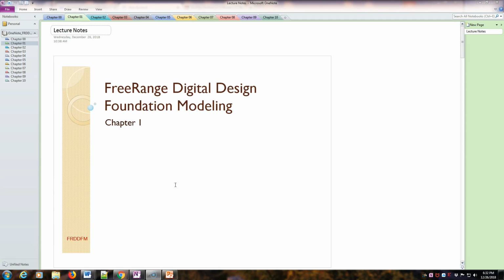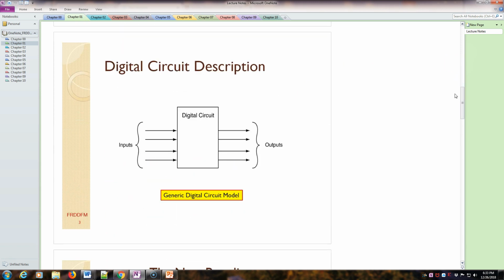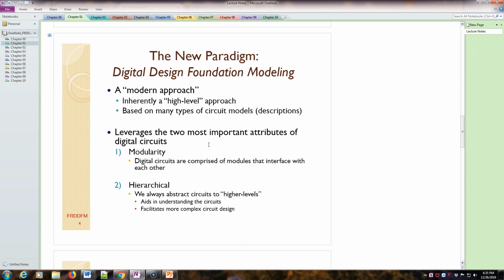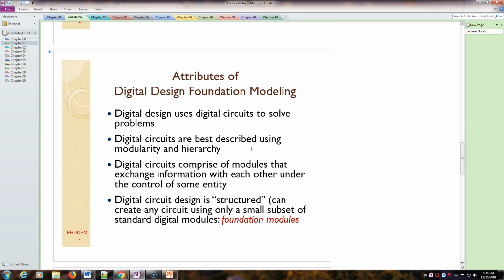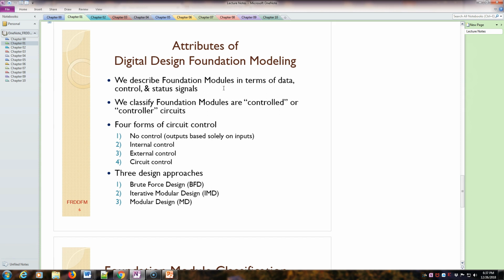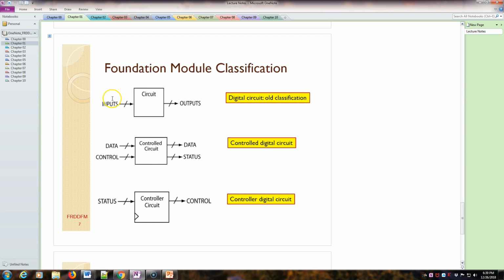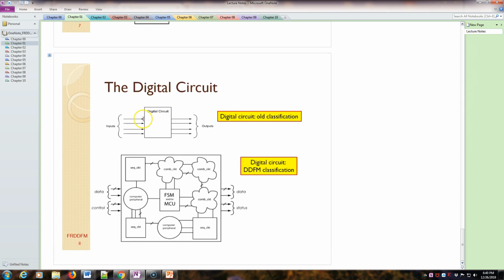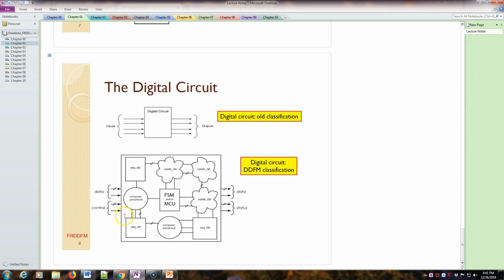Chapter_01_Lecture_01